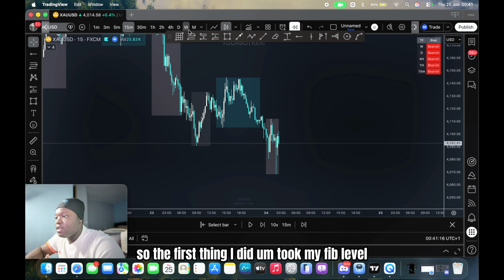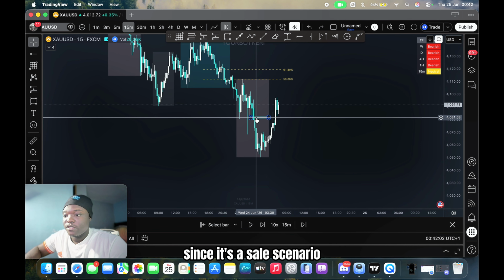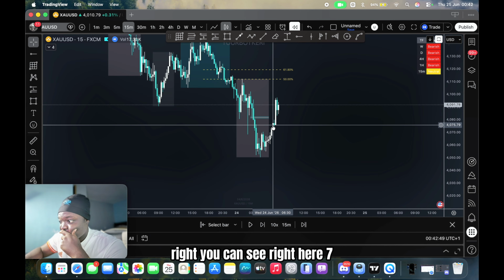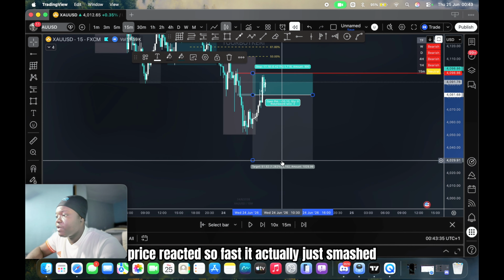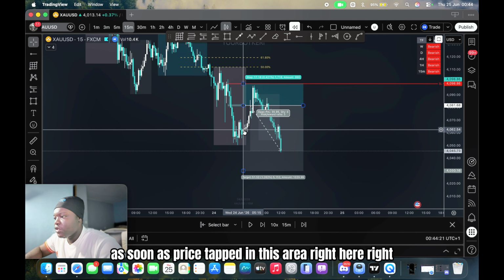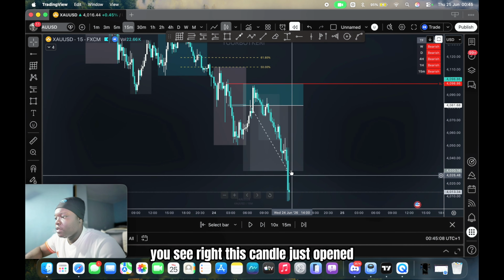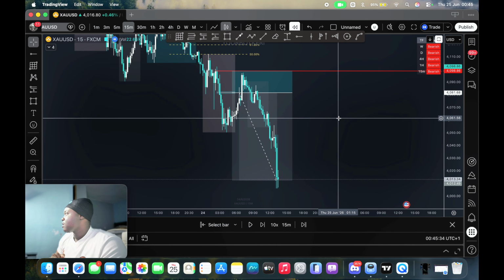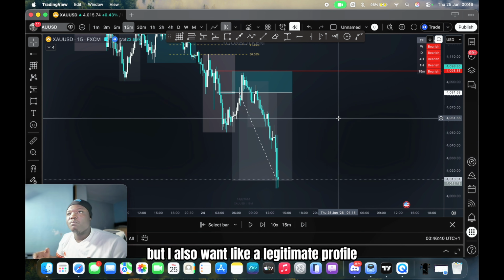ROAD TO 7 FIGURES | passing multiple evals with this my XAUUSD entry model is easy even you can………….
🔥 5 ACCOUNTS FUNDED BEFORE THE MONTH ENDS! 🔥

In this video, I break down how I managed to secure 5 funded accounts before the month ended and why the next goal is simple… secure some bread 💰.

After years of learning, losses, discipline, and consistency, the results are finally starting to show. I’ll walk you through the setups, mindset, risk management, and execution that helped me pass multiple prop firm challenges.

📈 What you’ll see in this video:
✅ 5 funded accounts achieved
✅ My trading approach and execution
✅ Gold/Futures market analysis
✅ Risk management principles
✅ Lessons learned during the journey
✅ What’s next after getting funded

Remember, getting funded is just one step. The real goal is protecting capital, staying disciplined, and securing payouts consistently.

If you’re on your own funded account journey, don’t quit. Stay patient, trust the process, and keep improving every day.

How many funded accounts have you passed so far?

X:yourboykeri